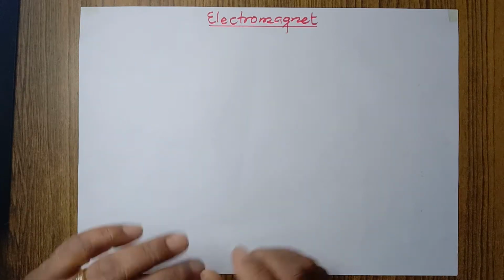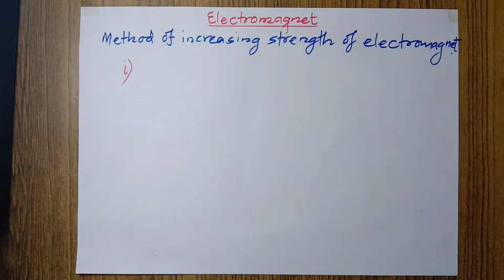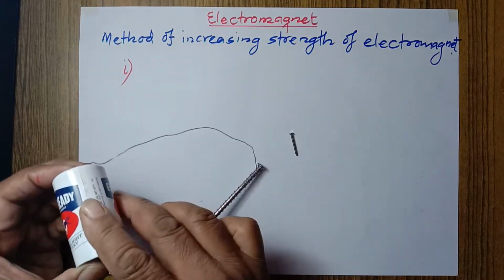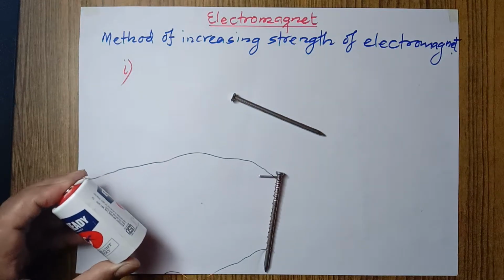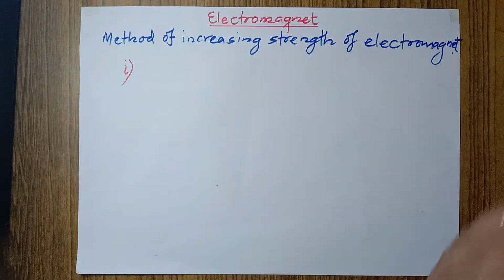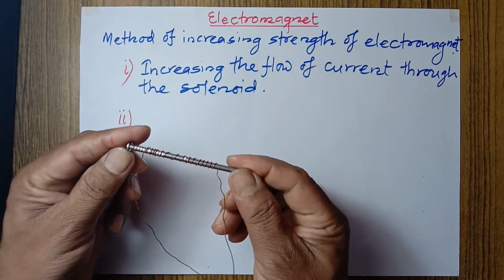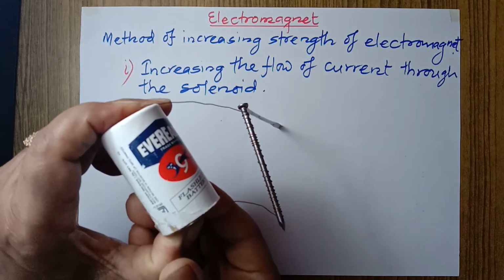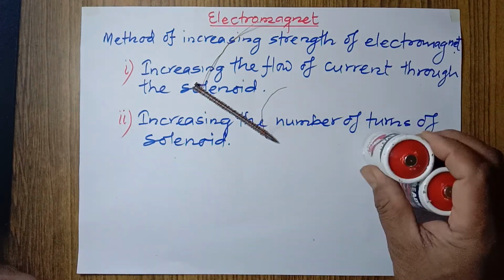Electromagnet-2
This video describes the methods of increasing the strength of electromagnets.